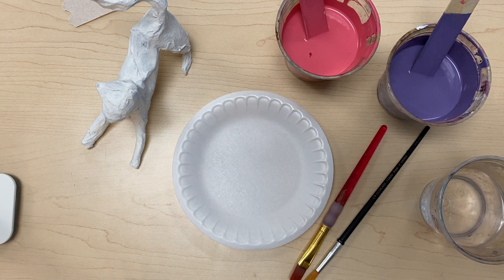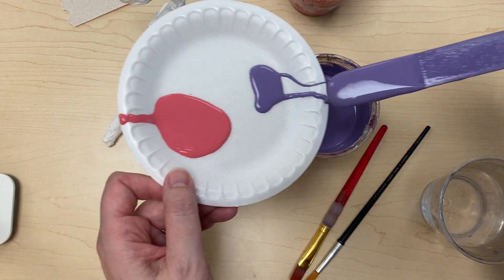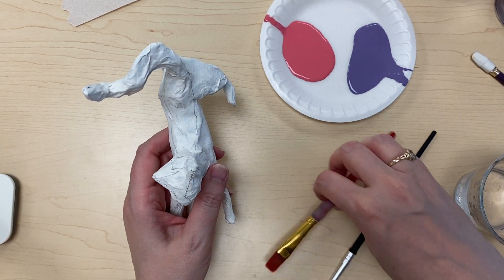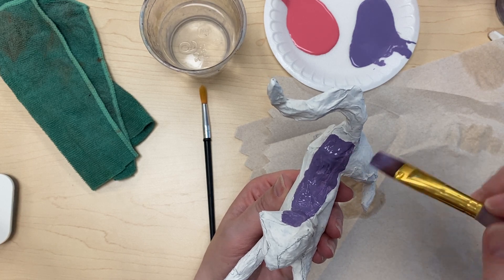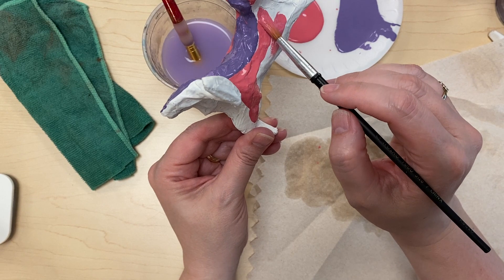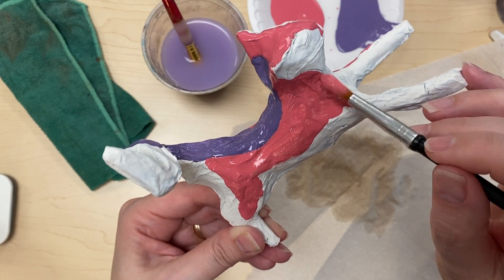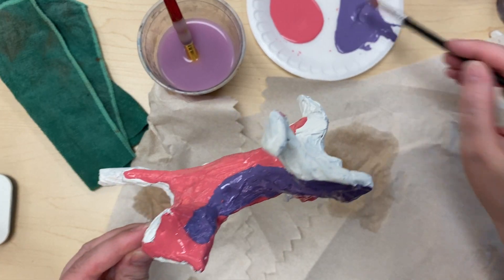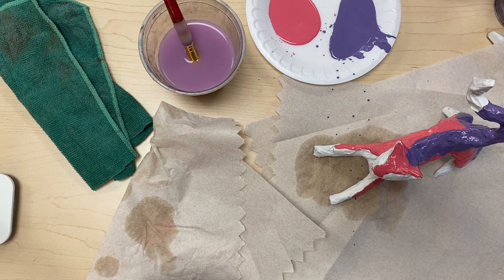Paint the background for your Alebrije animal with bright acrylic paint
I show my students how to get paint and apply it to their papier-mâché animals to make a bright colored background for their designs.